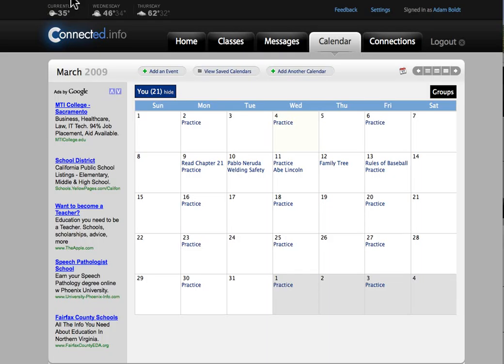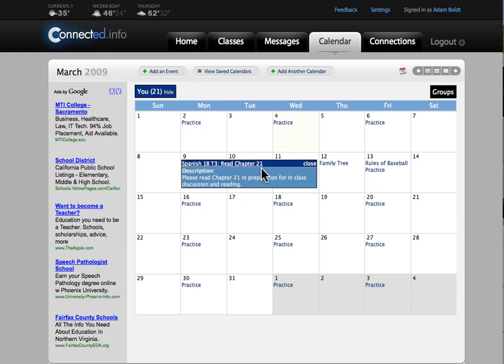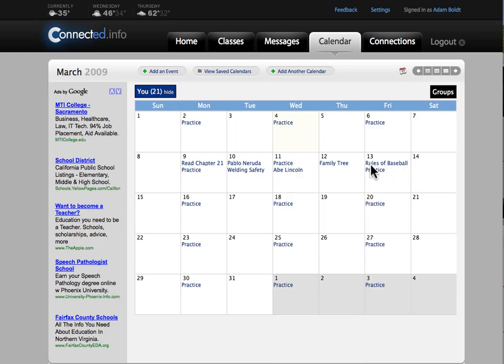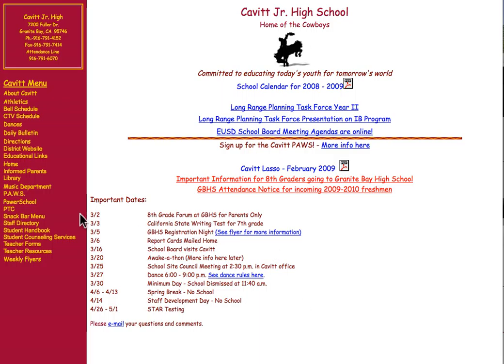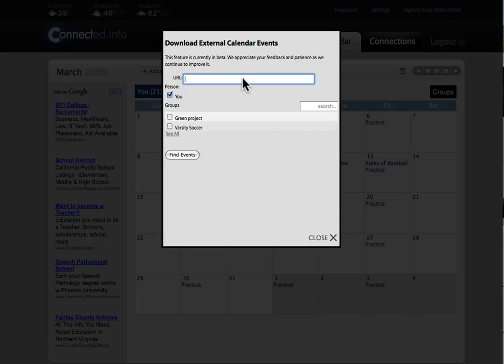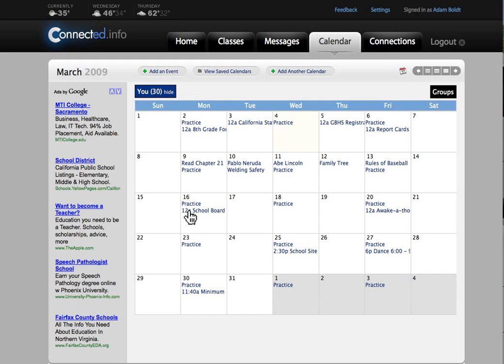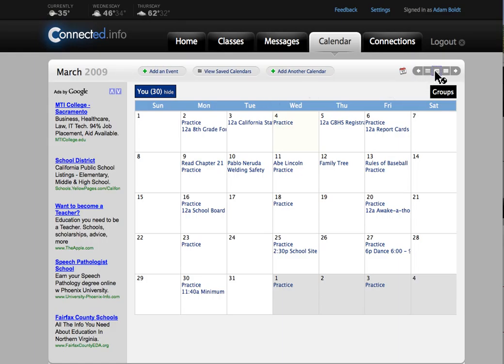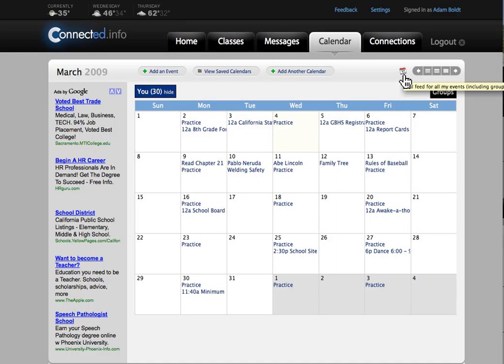Connected.info Calendar - Complete Family / School Calendar Solution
This video demonstrates the calendar functionality built into the Connected.info product. Teachers, students, and parents have access to a complete calendar solution - great for managing busy class and extracurricular activity schedules.

The intellectual property behind the Connected.info service will be made available for sale in a 30 day auction beginning April 4, 2011.